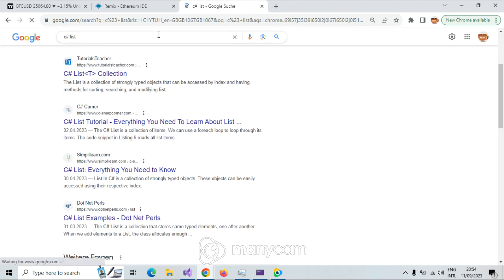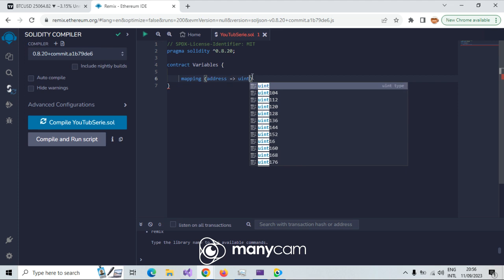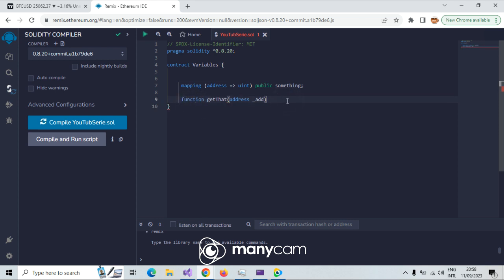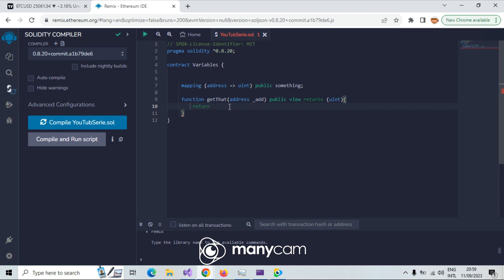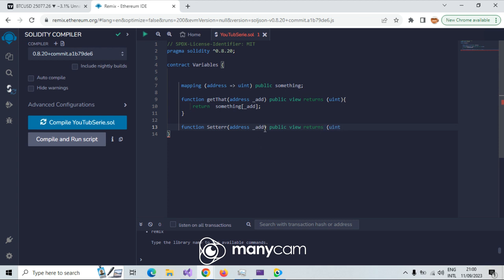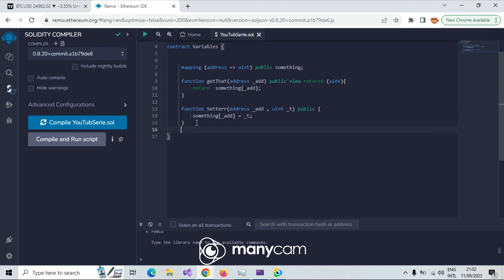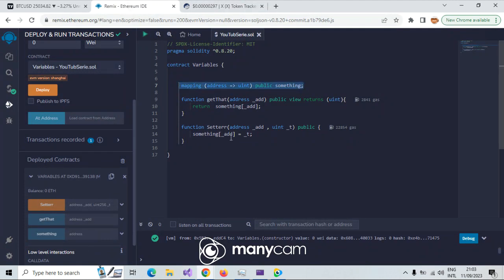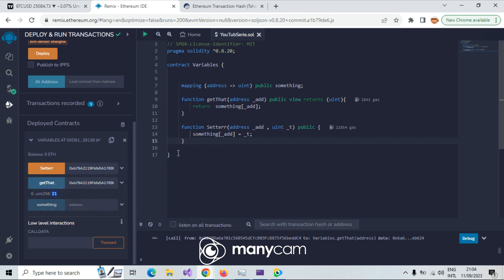Solidity part 9 - Mapping